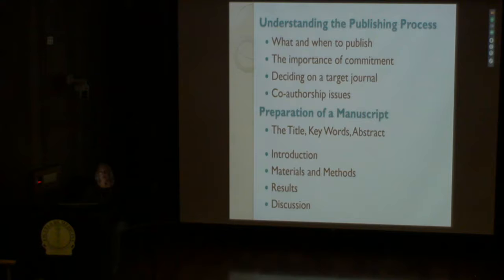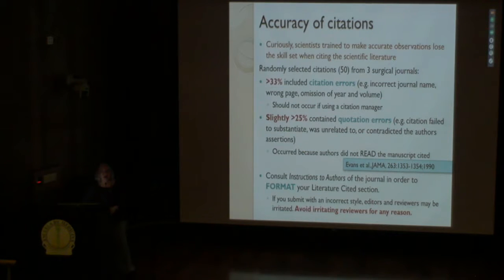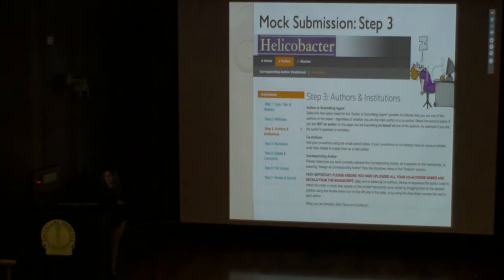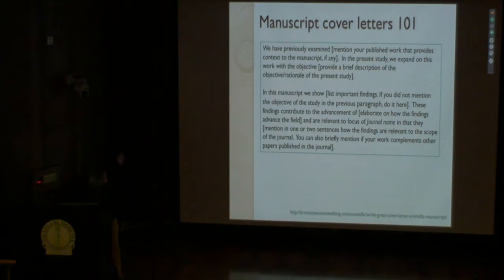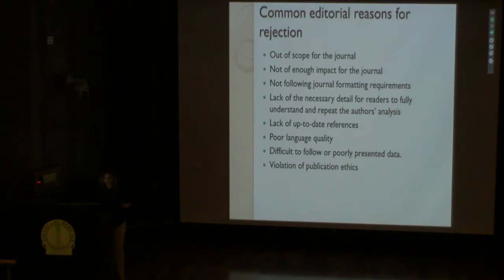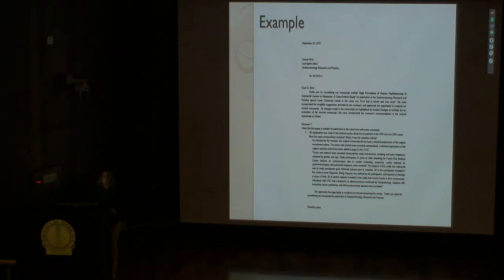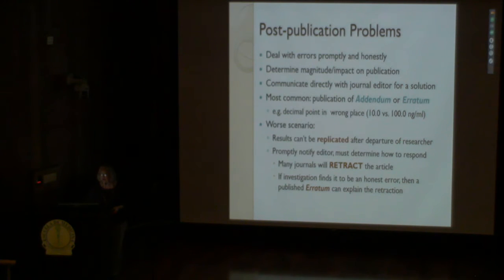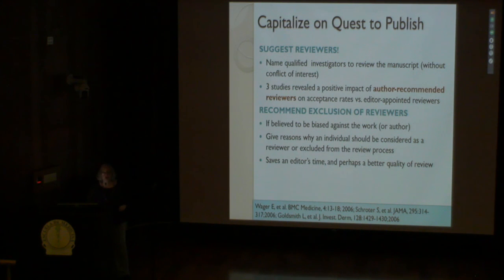Submission, Review, Revision, Publication